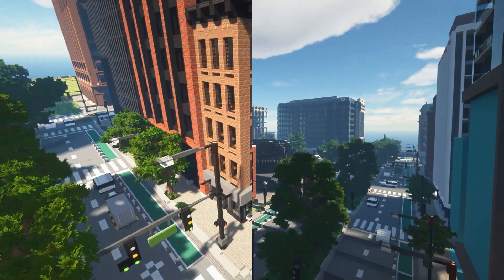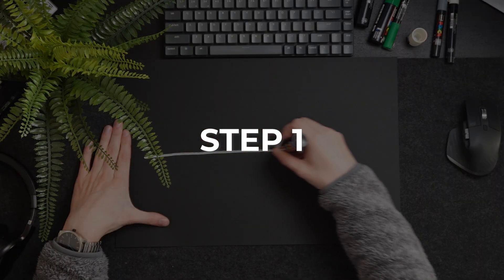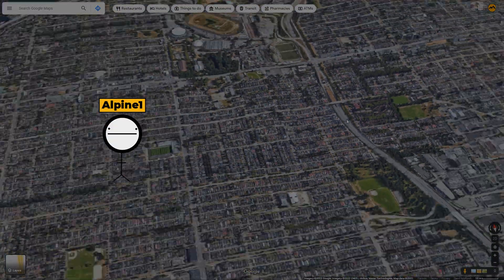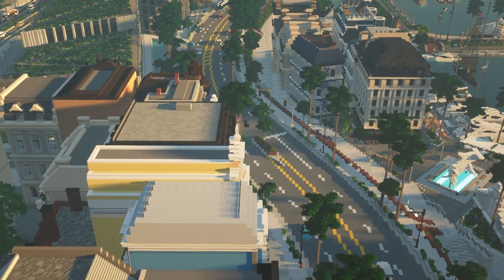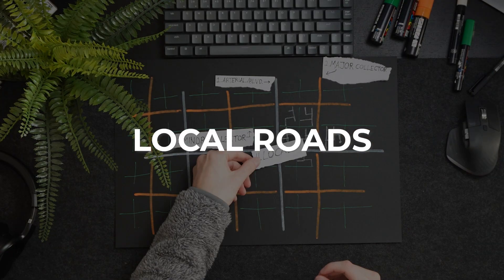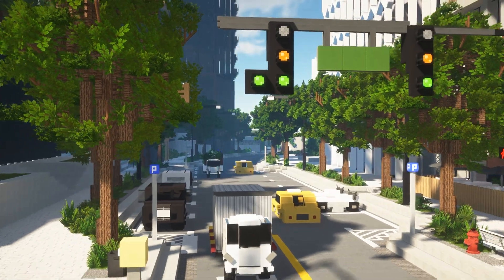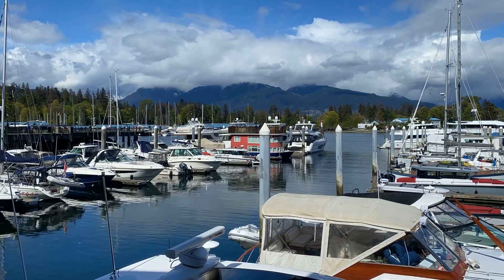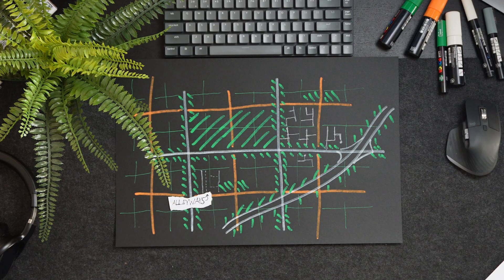Plan your Minecraft City with THIS urban planning concept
In this video, we're going to talk about how to plan Minecraft roads with real urban planning techniques. By using these tips, you'll be able to create realistic and well-designed roads in Minecraft.

Minecraft is a fun and entertaining game, but it can be a bit challenging to plan and build realistic cities. In this video, we're going to teach you how to use real urban planning techniques to create realistic and well-designed roads in Minecraft. By following along, you'll be able to create a beautiful and realistic cityscape in no time!

IP: play.cubed.community on Java 1.14.4, /warp Andea